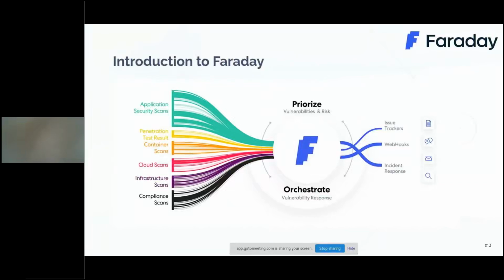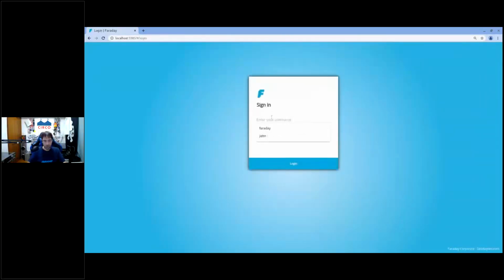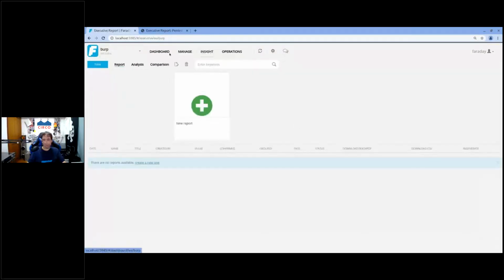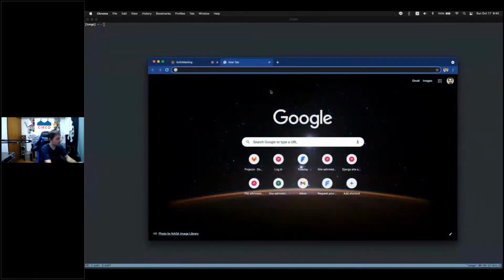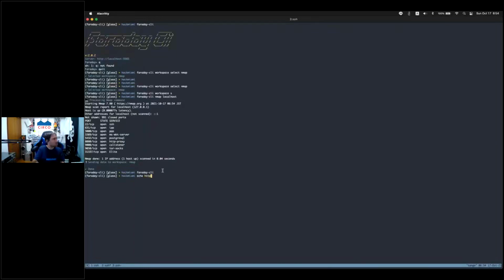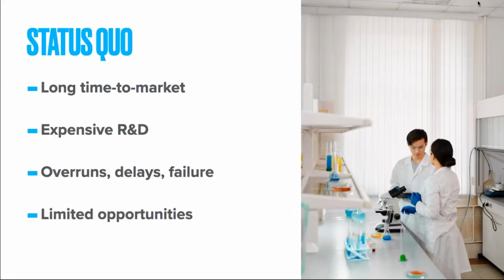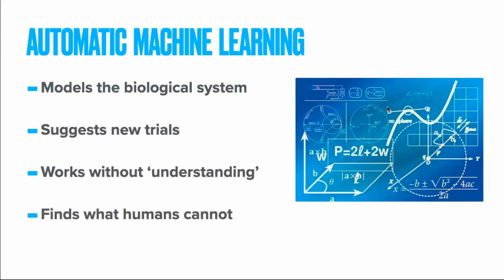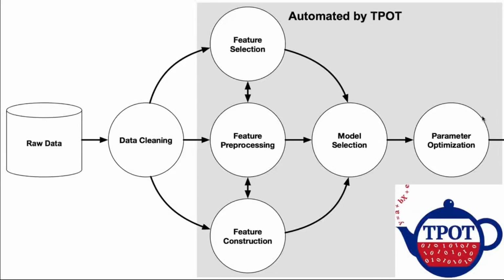10 16 2021 Get to know Faraday, Bioinformatics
Pacific Hackers Meetups 2021 Hacking conference